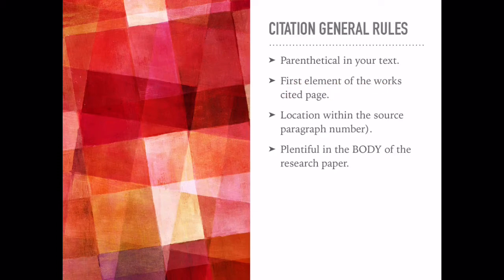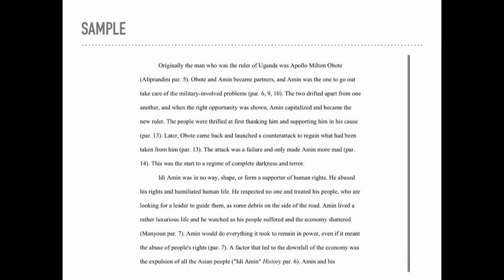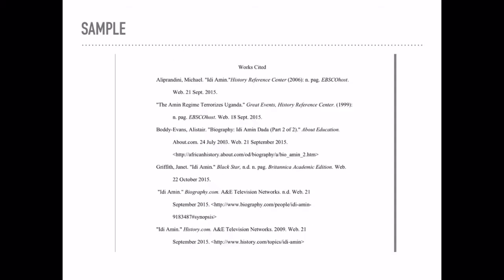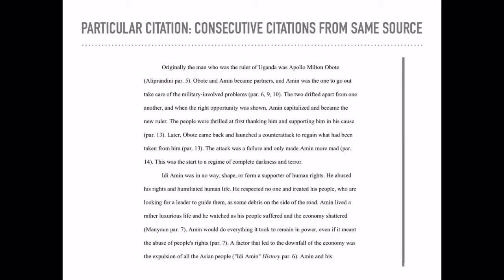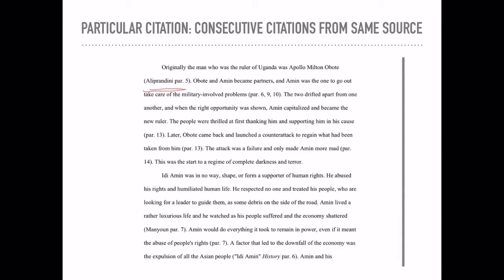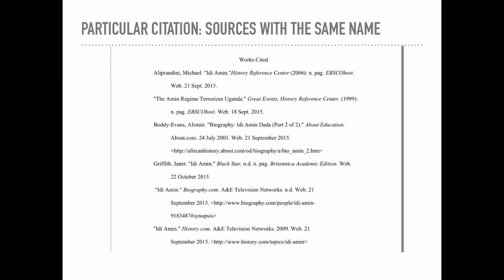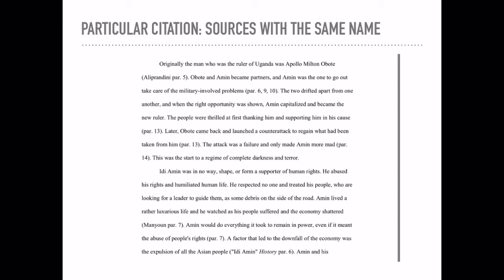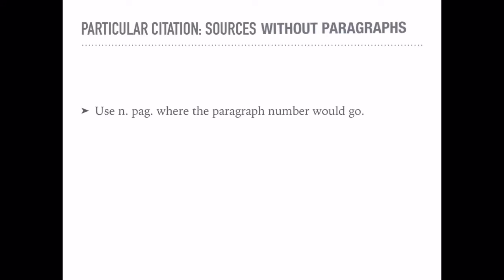Research Paper First Draft: Citations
Use this video as a reference as you cite sources in your research paper.